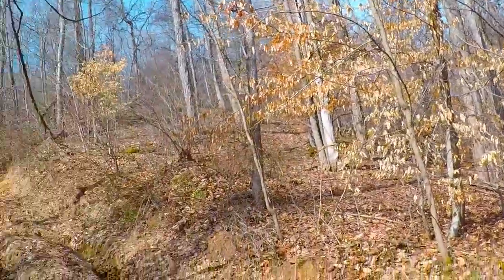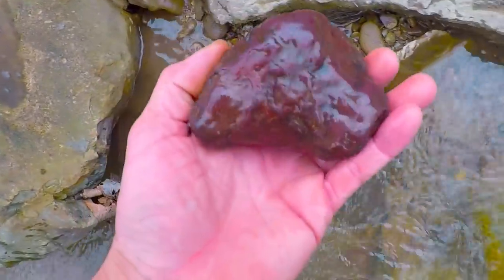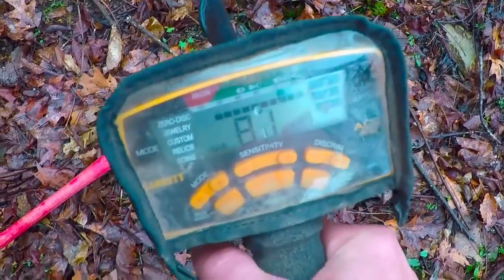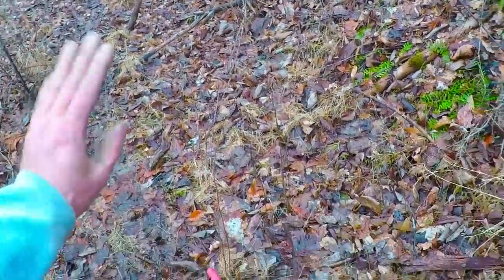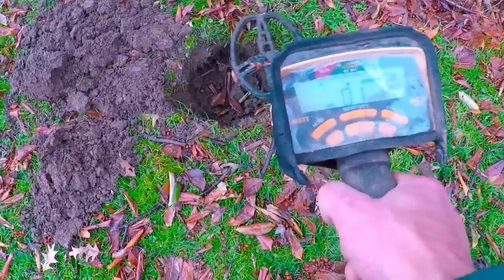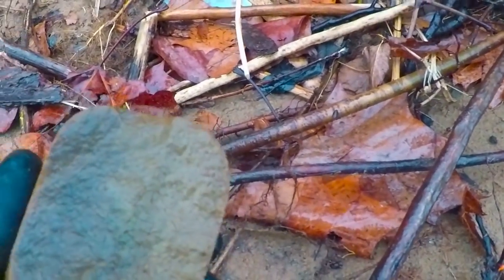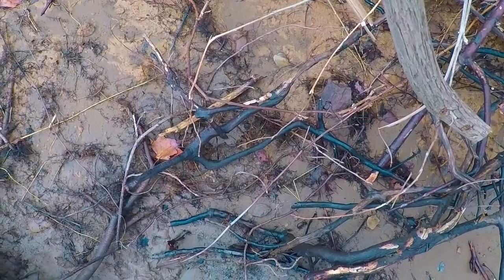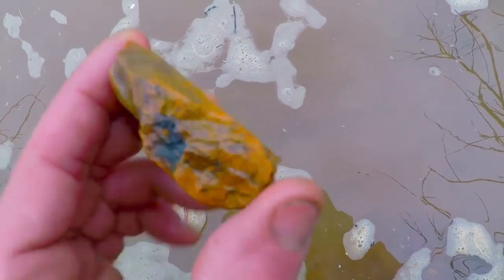Ohio Hiking & Metal Detecting Nature OLD COINS & More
Several trips out. River is flooded. cannot hunt arrowheads this week. So doing a little detecting and looking for new spots in the woods to find stuff. Some of my clips got corrupted. So I could not show me digging u a few of the items. I got pics though. did not find anything that good. but interesting stuff.